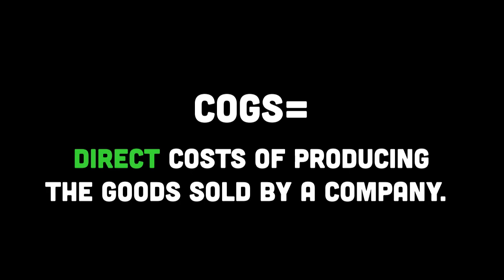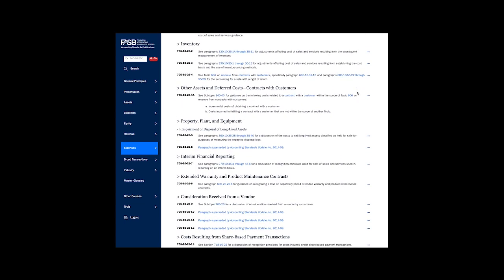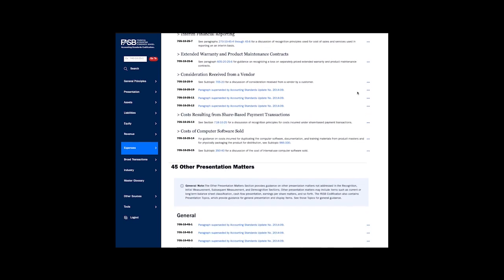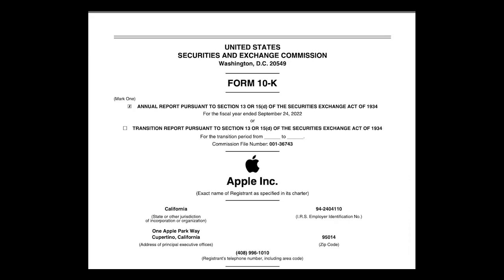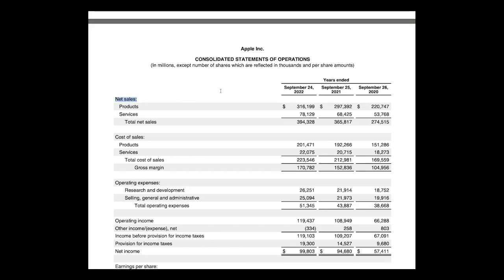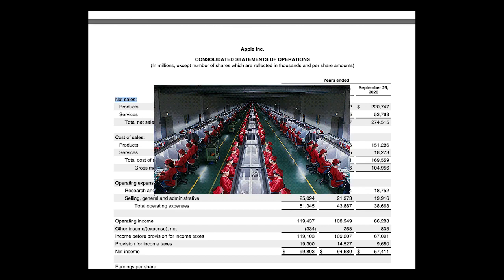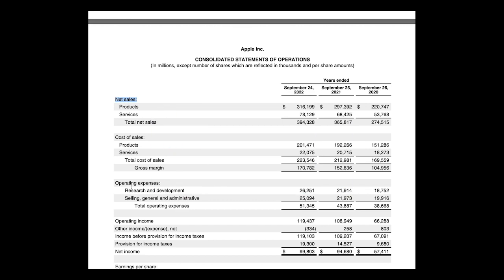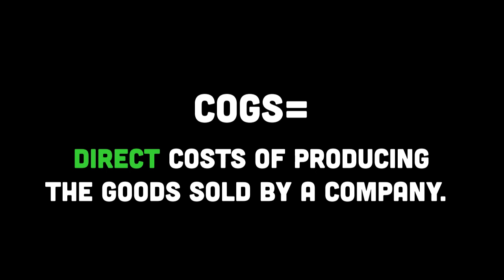What is COGS? (Expenses pt. 1)